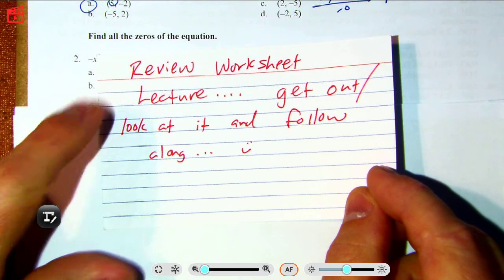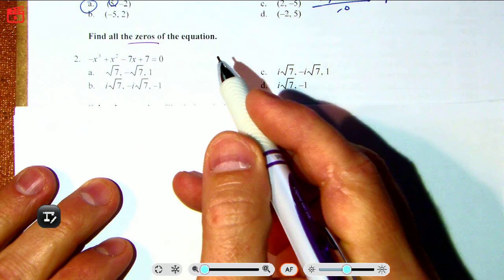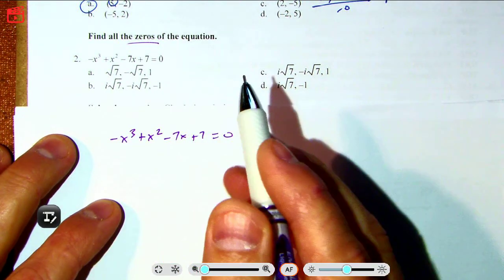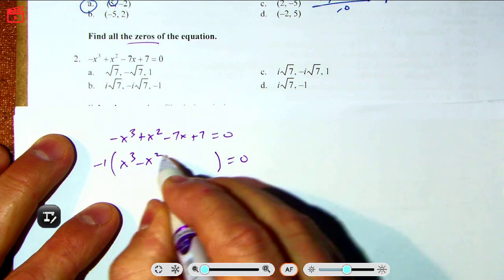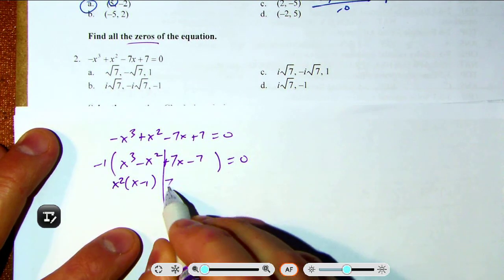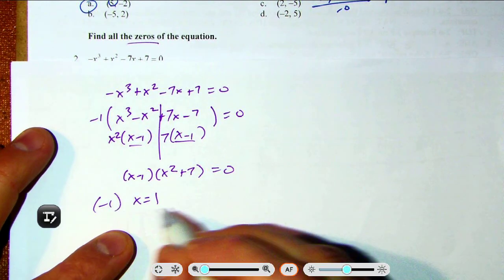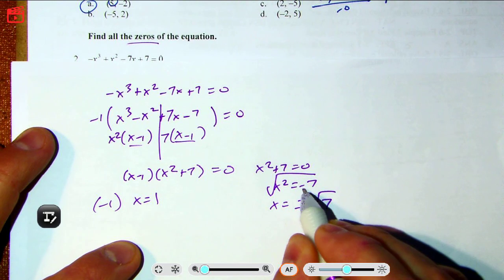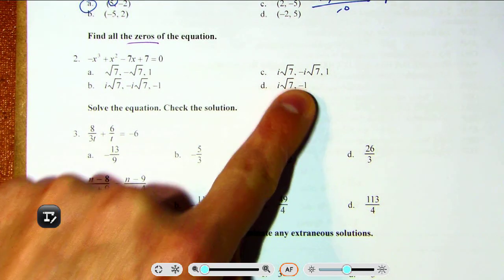M3 RWS4 help part 2